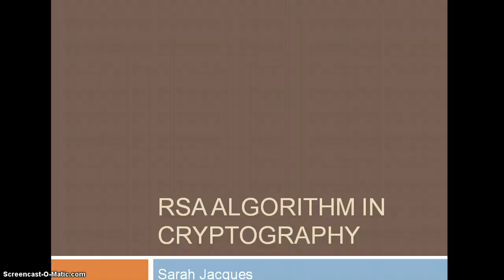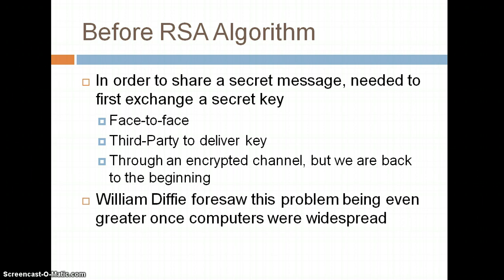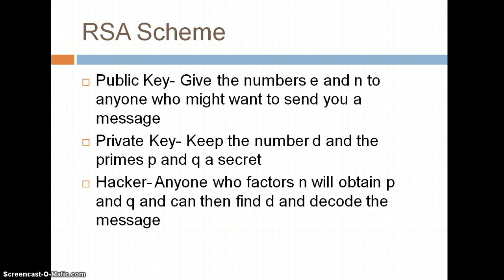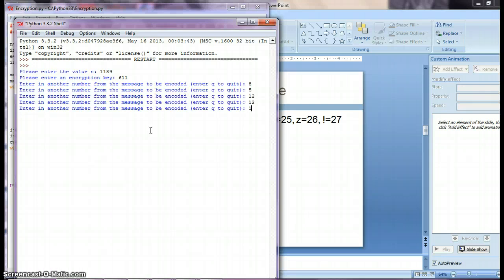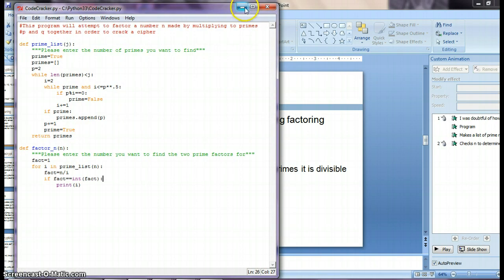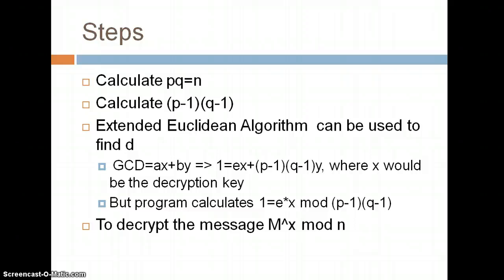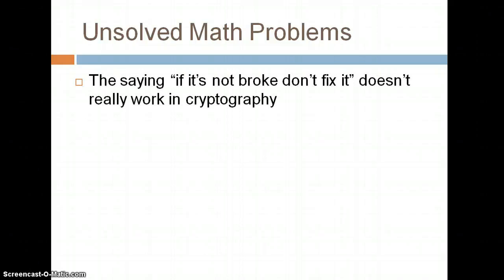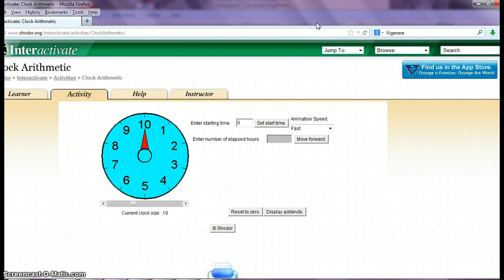RSA Algorithm in Cryptography Part 1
Discusses why the algorithm was developed and how it works